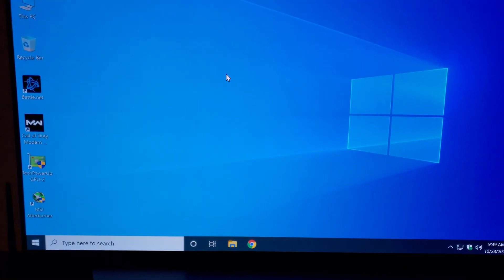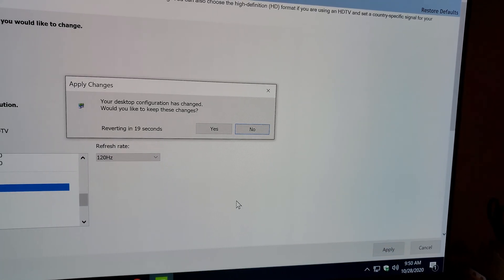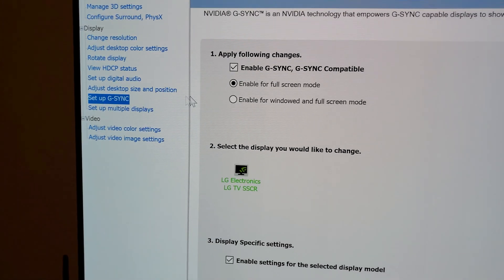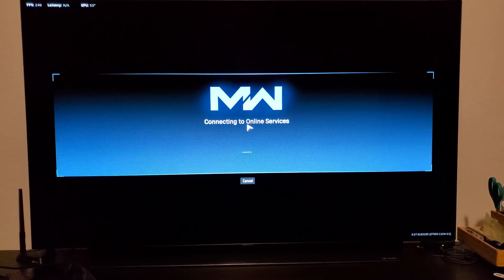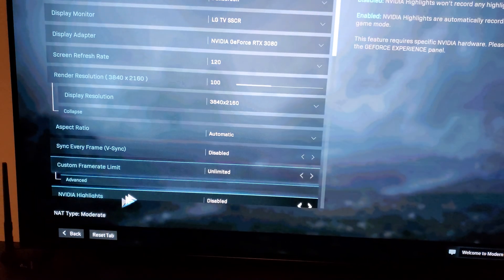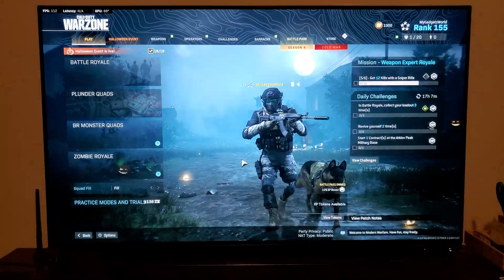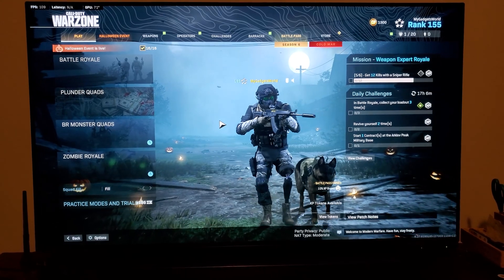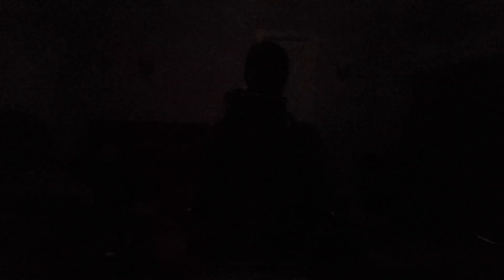LG OLED CX 48" 4K 120Hz G-sync Flickering Issue using HDMI 2.1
LG OLED CX 4K 120Hz G-sync Flickering Issue using HDMI 2.1

This issue is happening on LG OLED CX when using HDMI 2.1 with Nvidia RTX 3080, RTX 3090 as both cards are capable of HDMI 2.1 and gsync 4K at 120hz.
LG TV models with Firmware Update 03.10.20 are having these flickering issues.
I was able to download new firmware update for my LG OLED CX 48" from LG South Korea website , I took this risk because South Korean and US models share same hardware specifications. You can do this at your own responsibility or wait for the LG US to provide the firmware update.

NOTE (UPDATE): This problem is mainly with 48" model where firmware update 03.11.25 is not available for US 48 inch Model. LG has released software update for CX 55" and 65" models in USA. Please download from link below or update your TV Software going to update section.